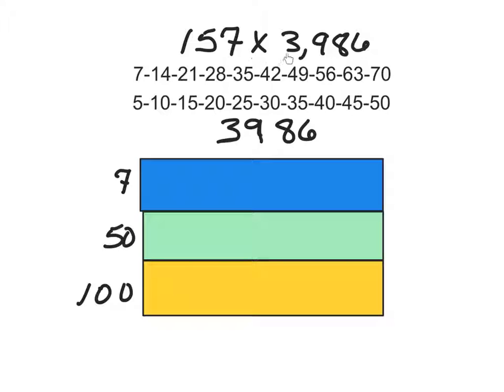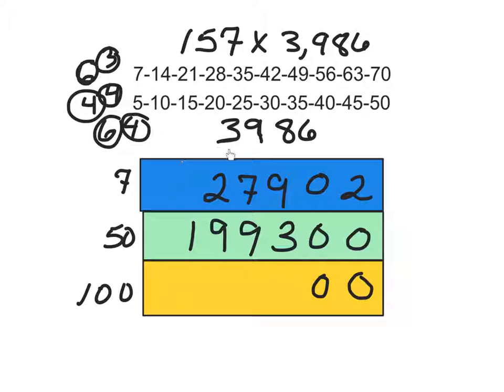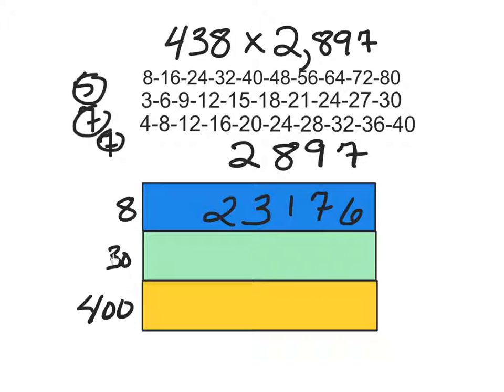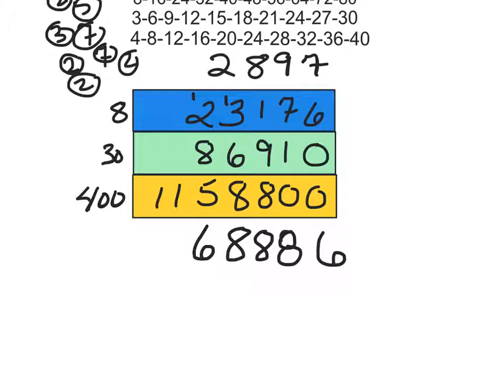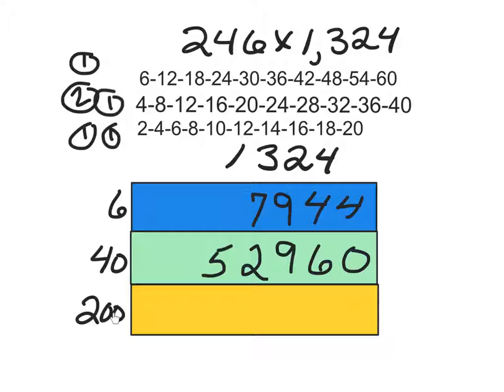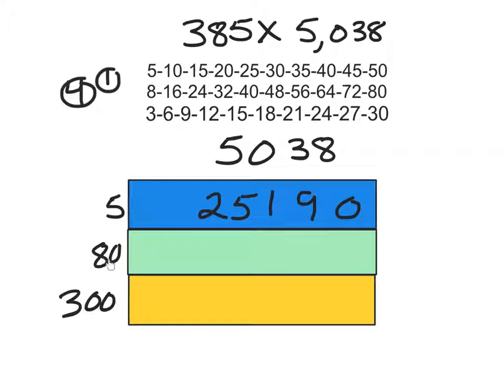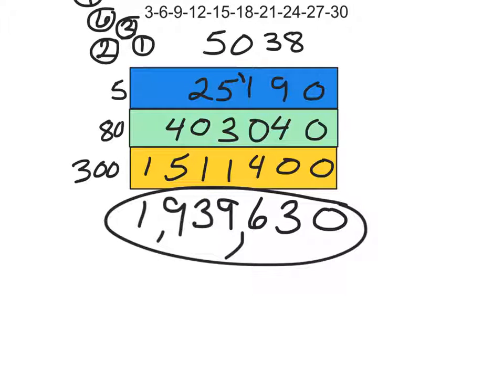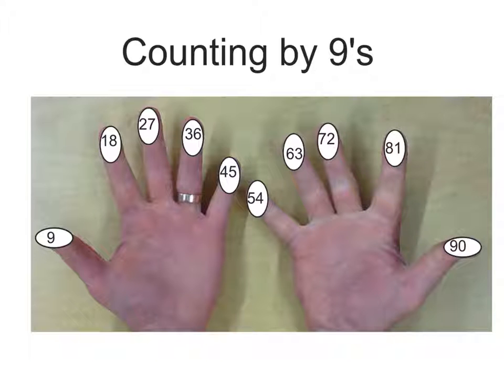Area Multiplication 4 12